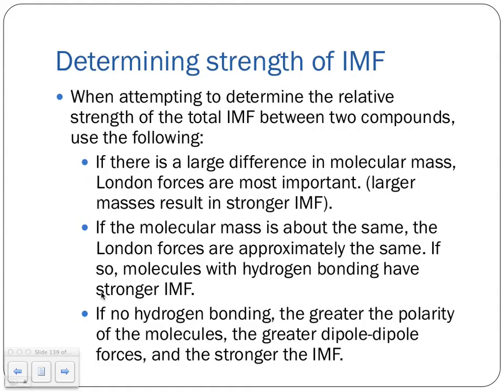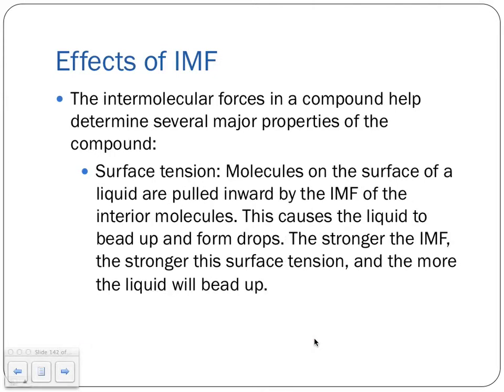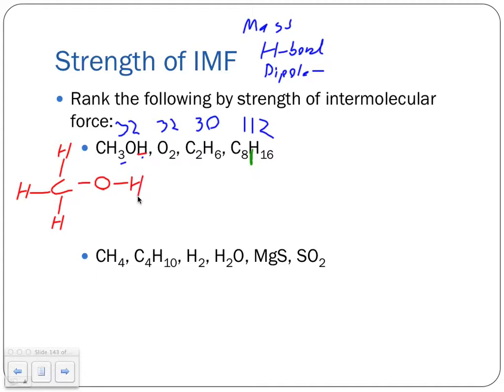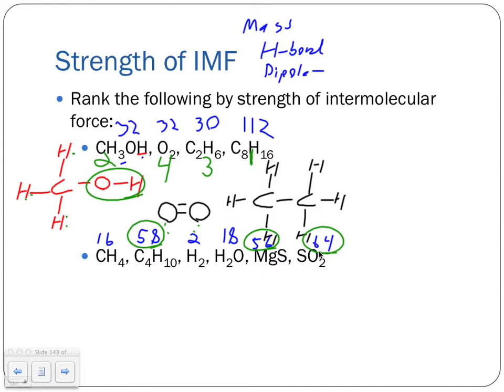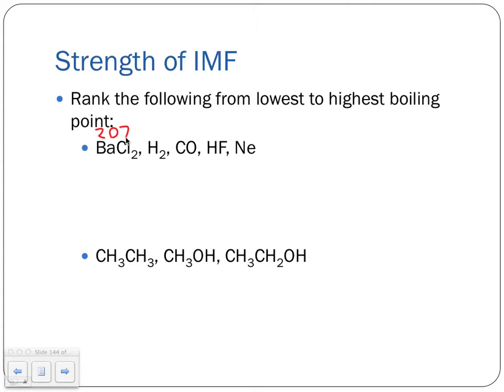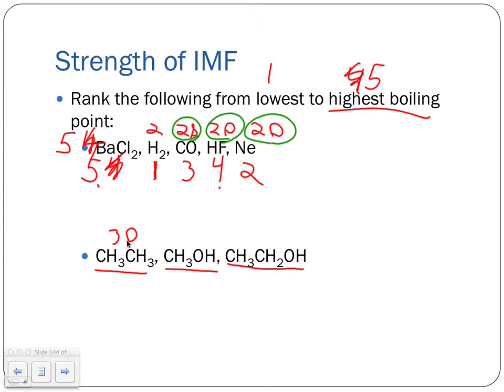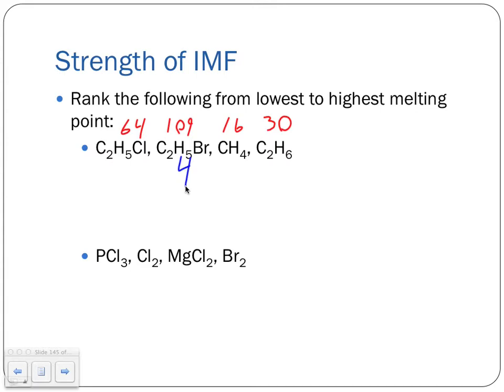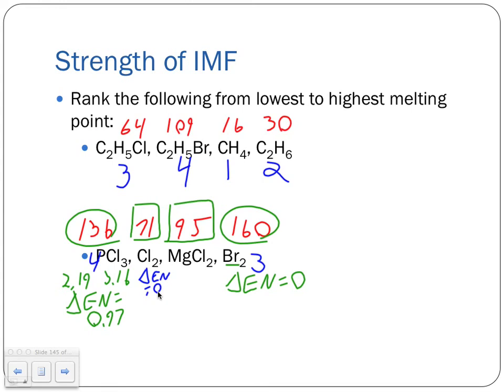VM Chemistry - Strength & effects of intermolecular forces